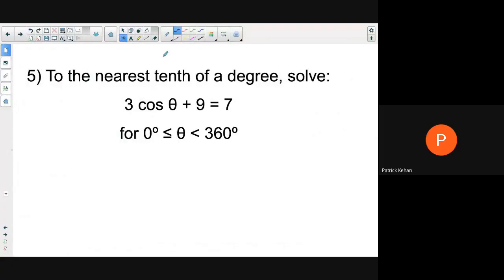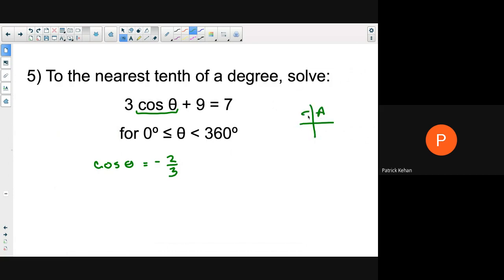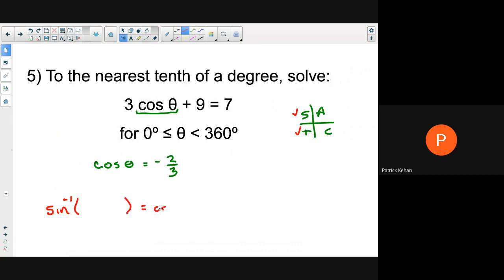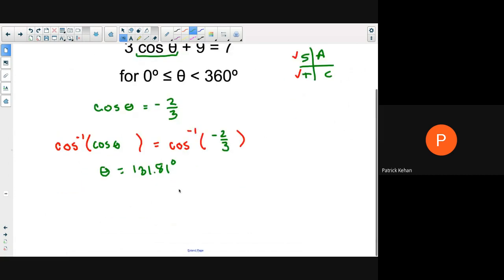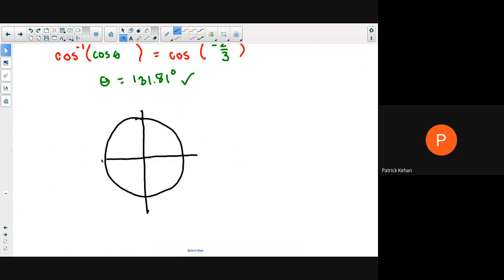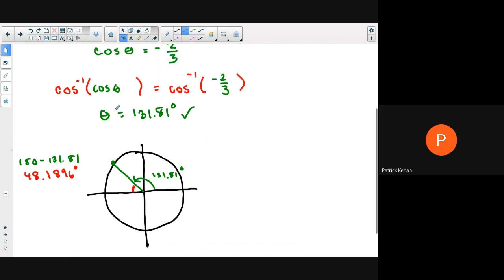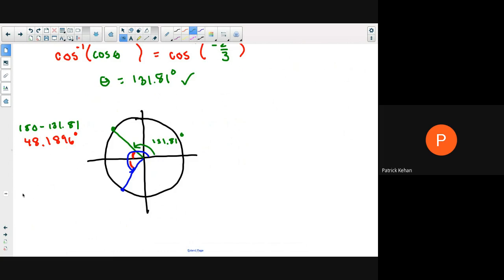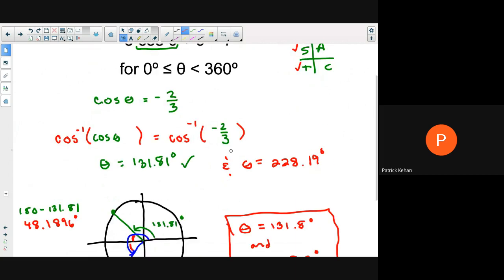8.1.1 - Solve Trig Equation with Inverse - Ex 2